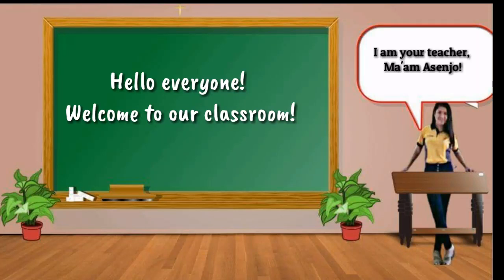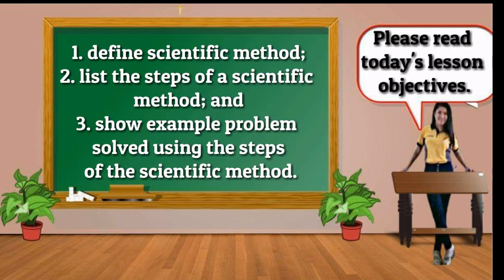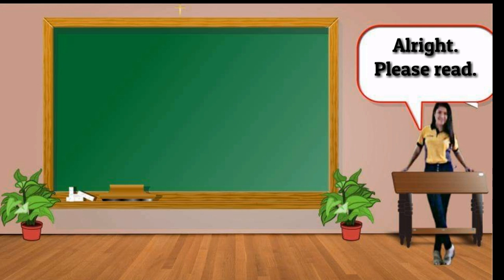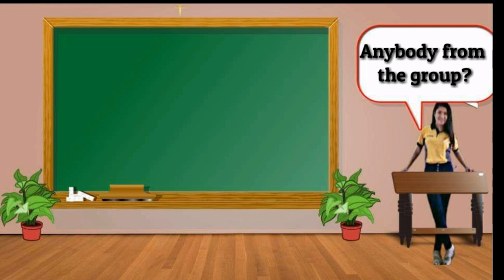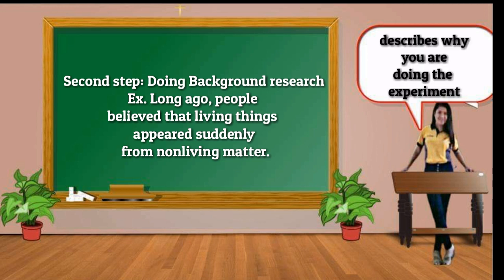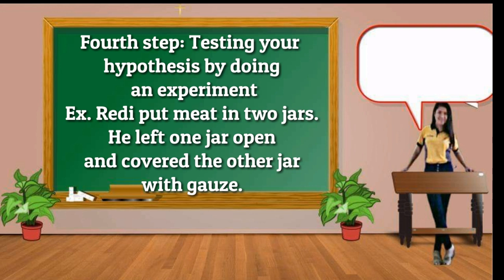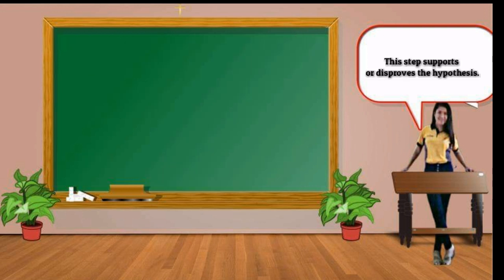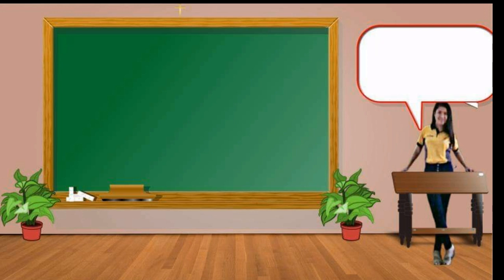WHAT IS A SCIENTIFIC METHOD/SCIENCE 7 MELC-BASED Q1 W1 D1 / VIDEO LESSONS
scientific method
whatisascientific method
what are the steps of the scientific method
The topic is all about the scientific method,MELC-based Week 1, Day 1.This video shows the actual setup inside the classroom teacher has with her students. This time,it is virtual.